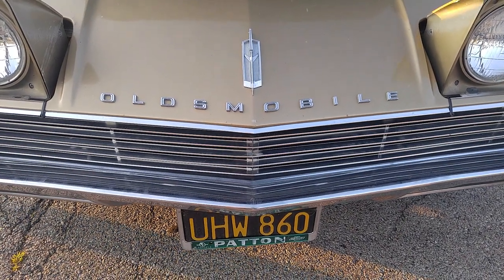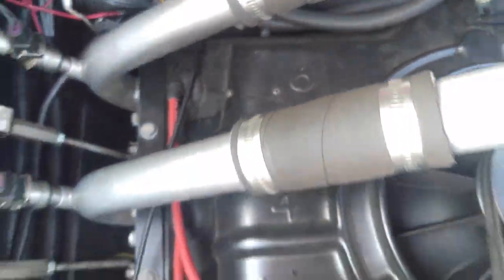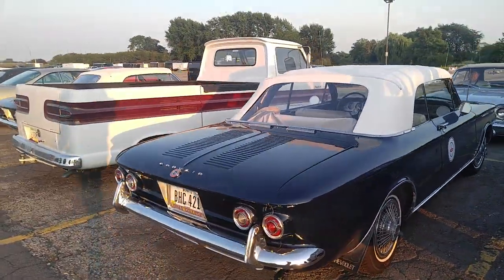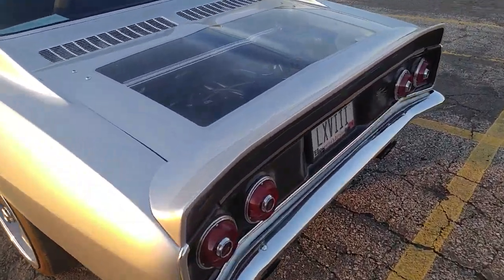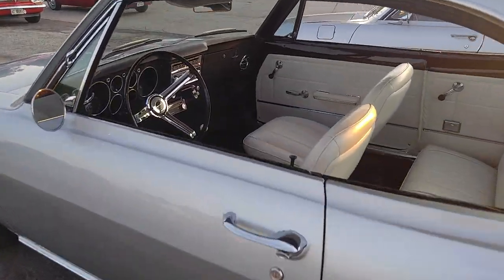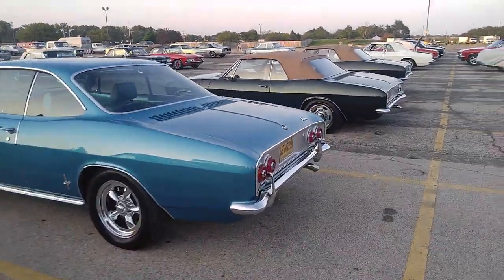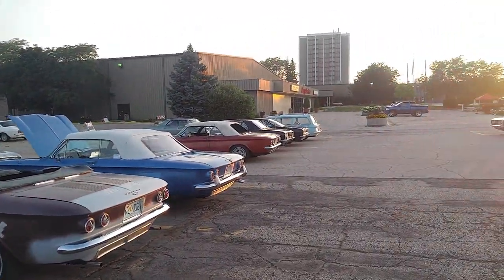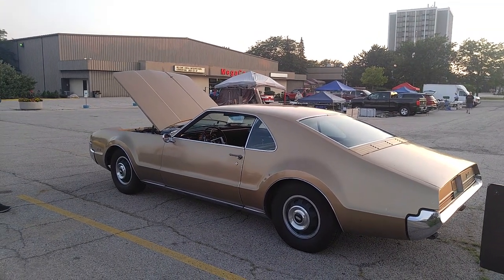2019 Corvair Convention St Charles Il 7 24 19